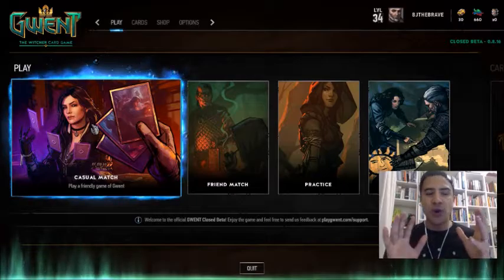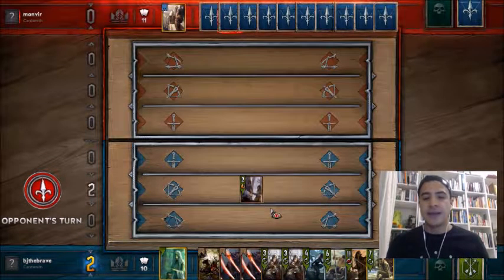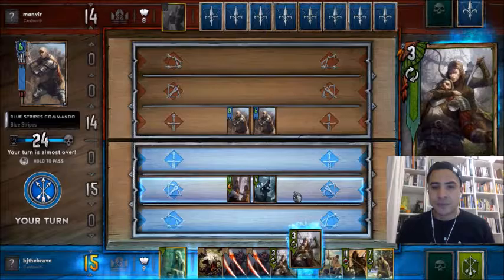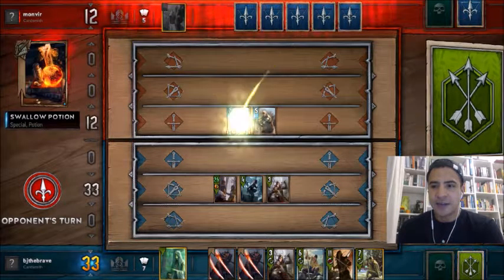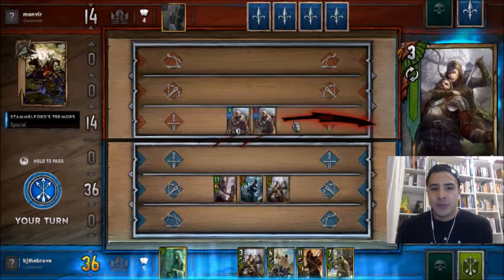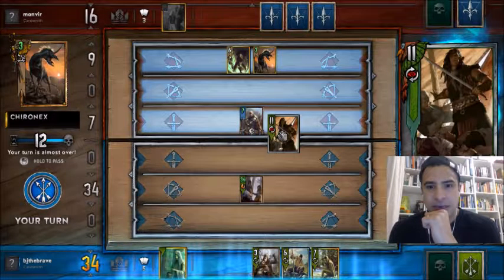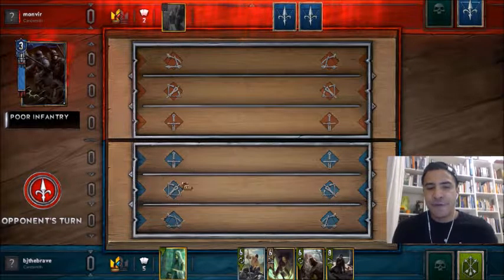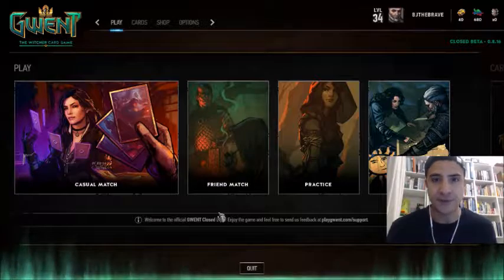Winning with Scoia'tael Part 1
Following the guide for 'Winning with Scoia'tel' check out the deck in action in this video. Note that the Hawker supports are completely optional in this deck and can be swapped out for Aeromancy or Hawker healer. You can also try experimenting with dropping Yennifer for Geralt Igni or Lorveth as often Yen can be a bit of a 'win more' card.